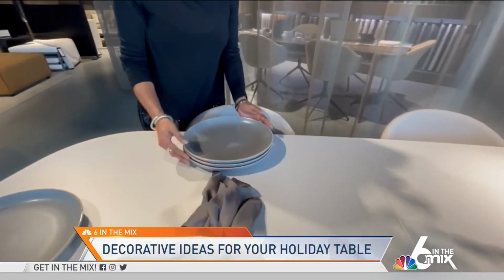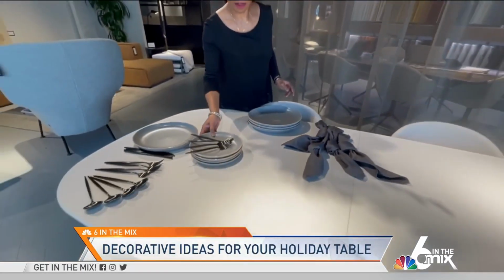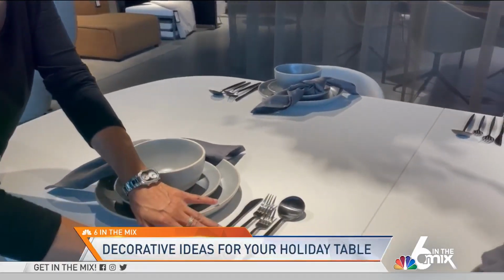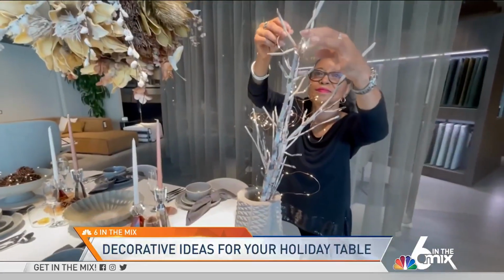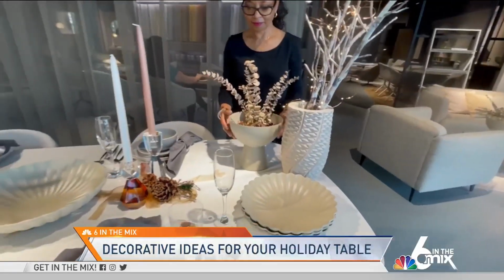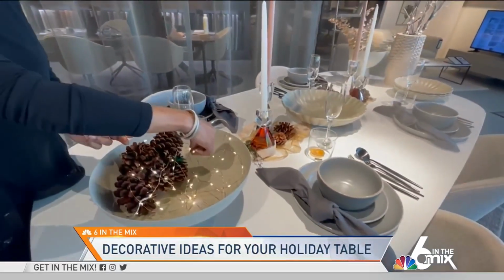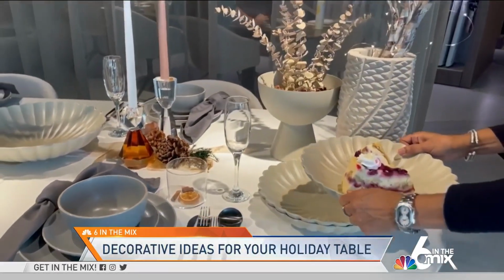Ideas for Decorating Your Holiday Table This Year | 6 in the Mix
Take a look at some wonderful suggestions for your gatherings in the coming weeks.